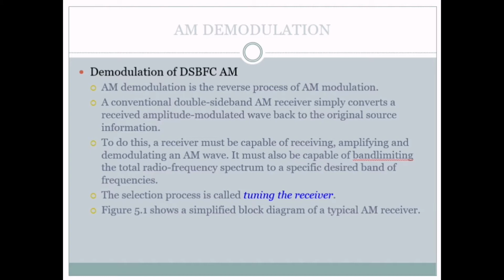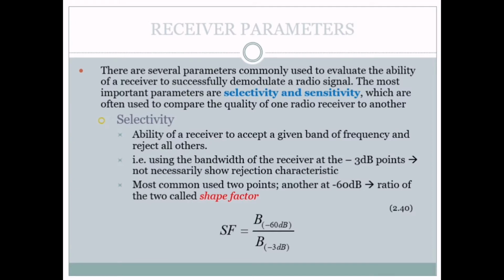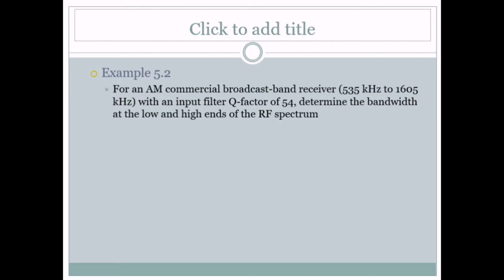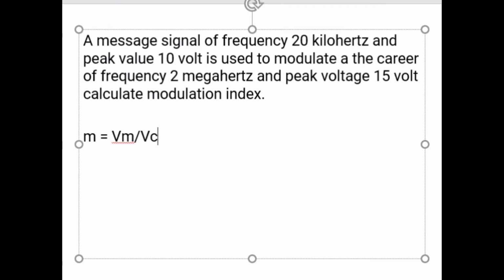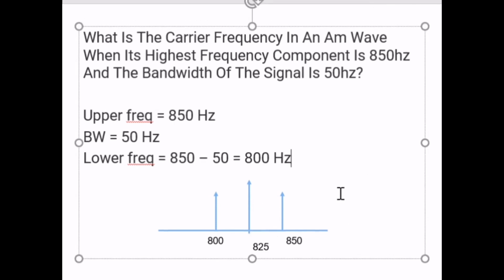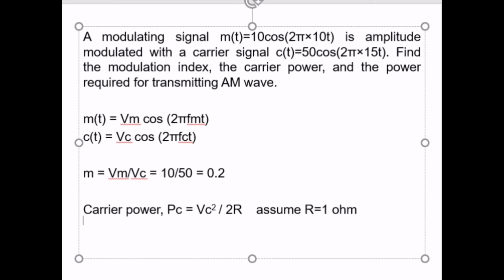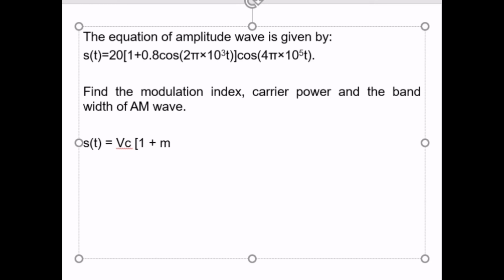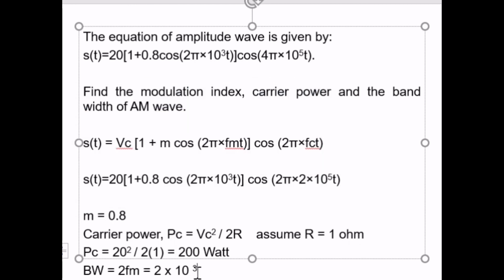Chapter 3 - AM Modulation & Demodulation (Part 2)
BNR 20903